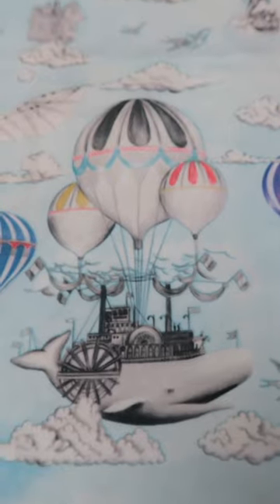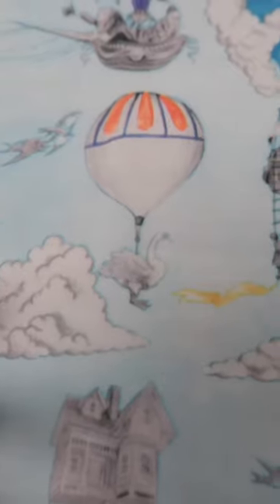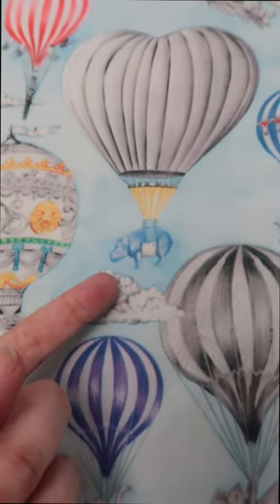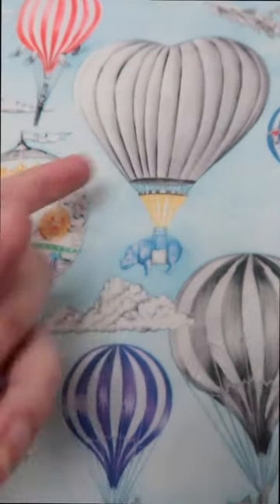Coat Making Progress! Everything Is Cut Out and Ready To Sew! Even The Crazy Lining!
Hey Peeps! It took four hours but it's ready! I think this will be a lovely coat and hopefully stay in my wardrobe for years! Even though it's black.

THINGS I MENTION ::

Funky lining was from Lithuania, no longer available

Victoria Avenue
Shanklin
Isle Of Wight
PO37 6LY
United Kingdom